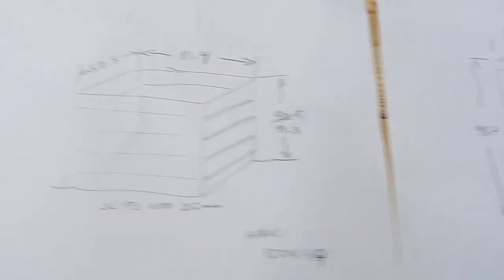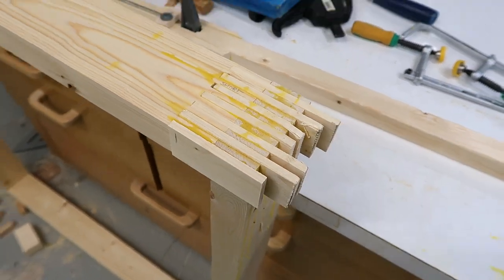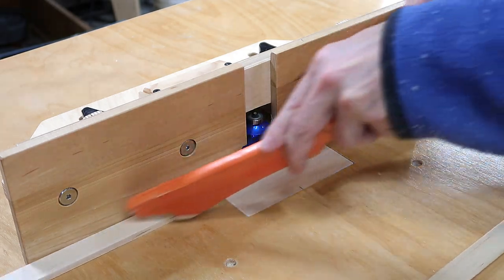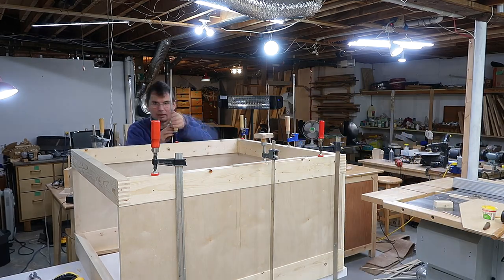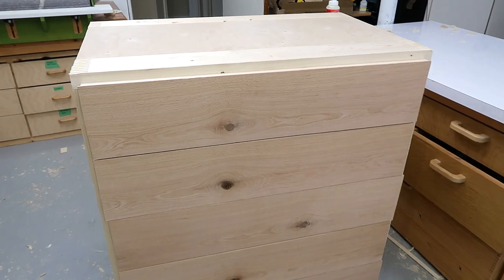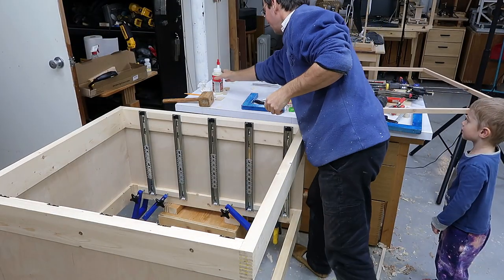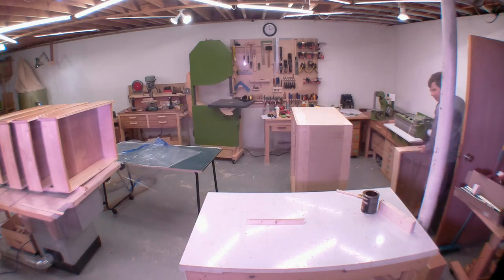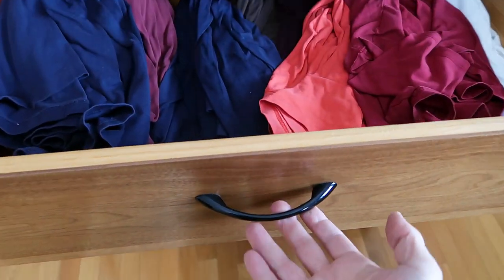Dresser build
Building a dresser for the 5 drawers that I built in a previous video.